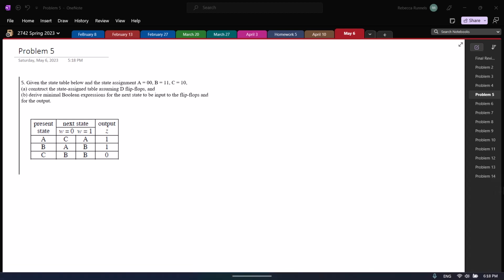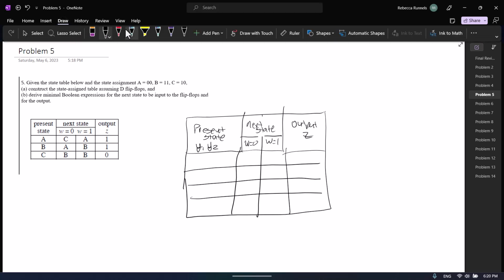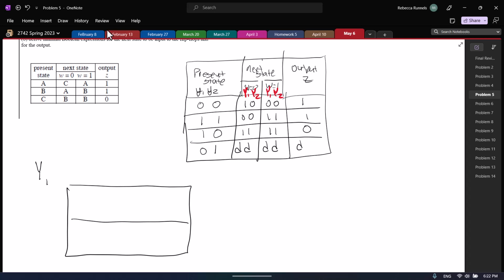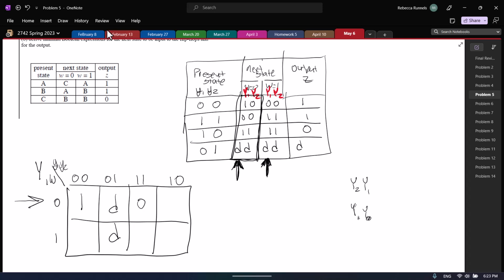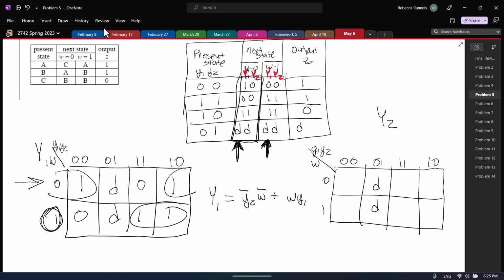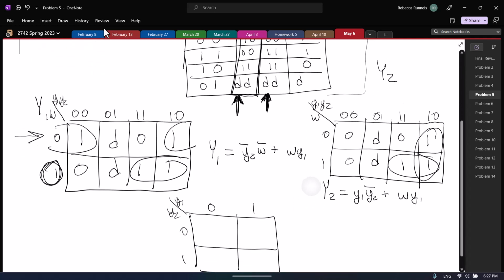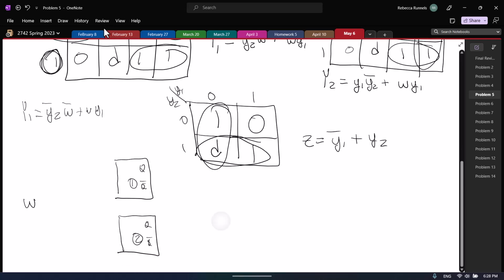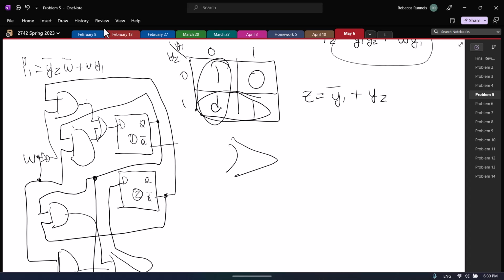2742 Final Exam Review Problem 5